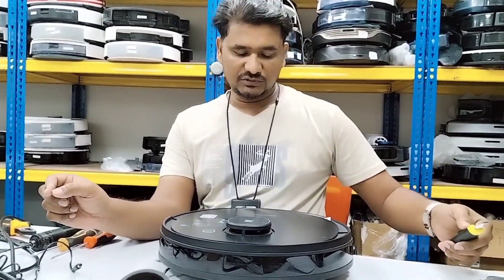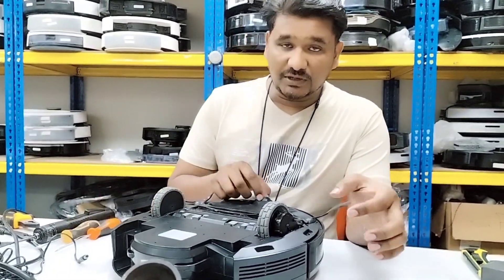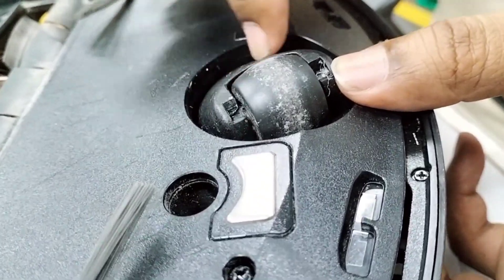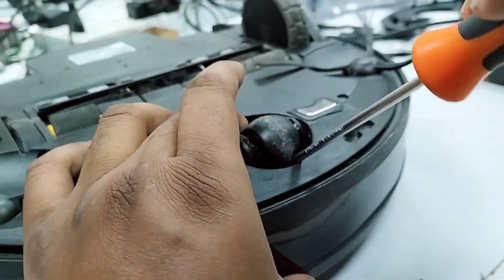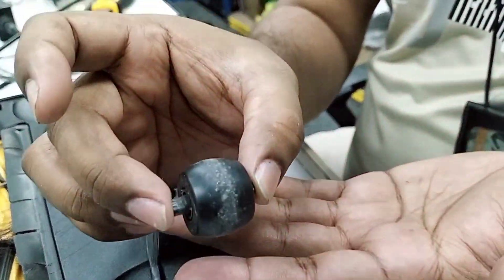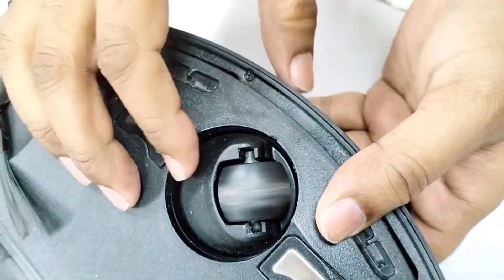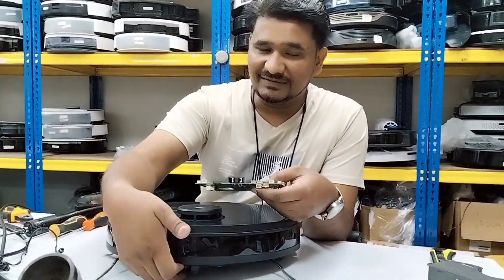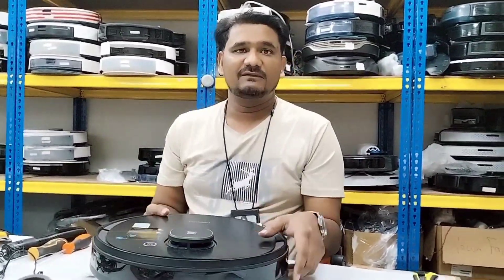Ecovacs | Deebot | How To clean hair from Front Roller?